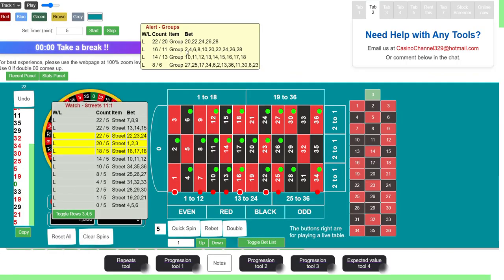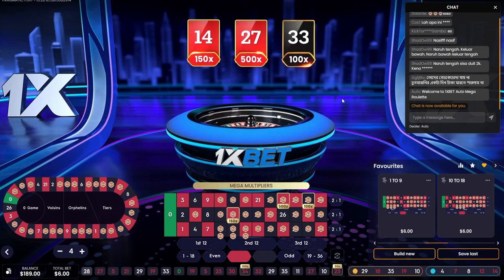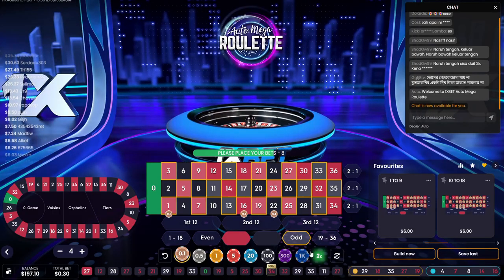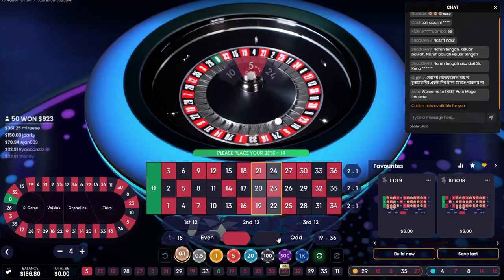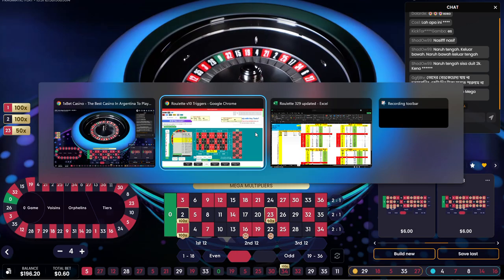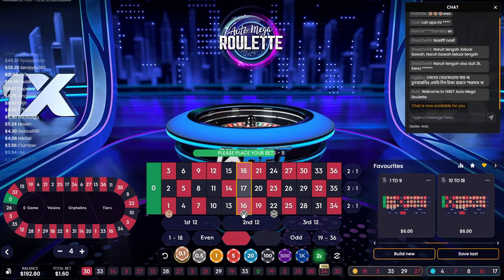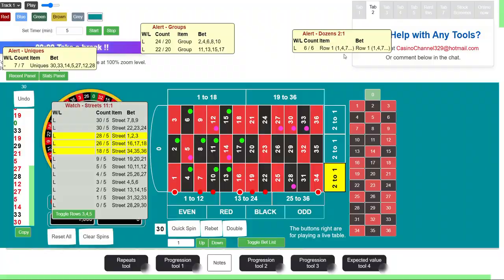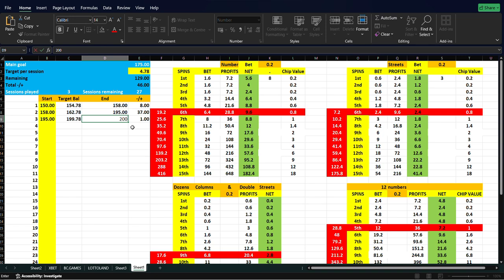Rapid Win! 10-Minute Session 3 Success Using Joe Croupier Tools!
In this quick 10-minute session, I hit my target and secured another win using Joe Croupier Roulette Tools!
Watch as I share the strategies that helped me achieve my goal in record time.
This fast-paced session shows how effective these tools can be when it comes to maximizing your profits and hitting your targets with precision.

🕹Signup to an online casino👇🏼
BC GAME - Crypto Friendly